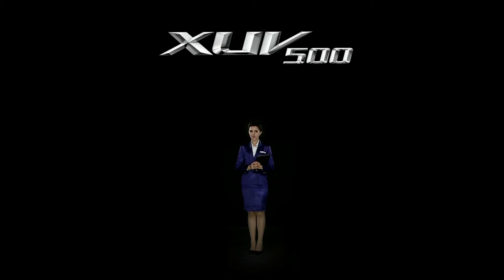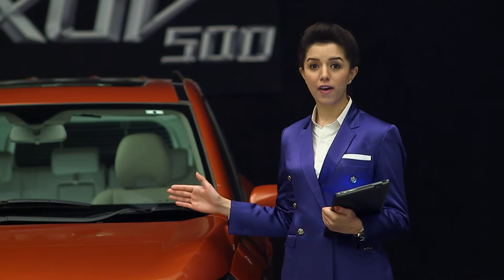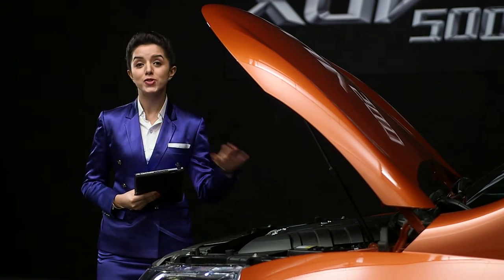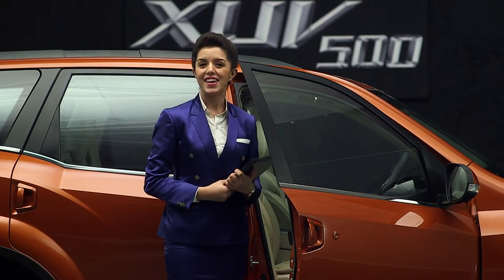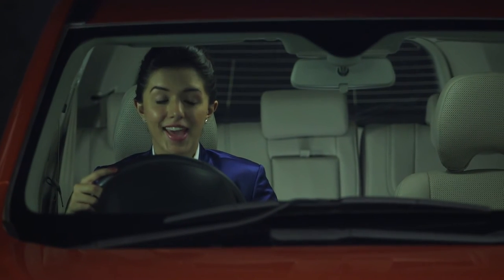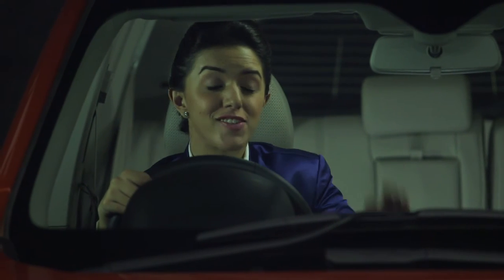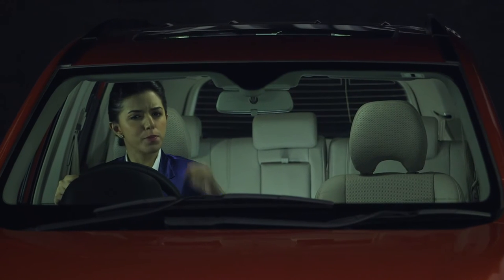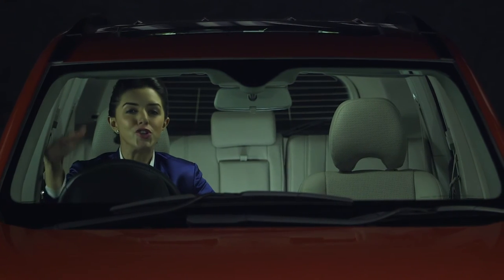Mahindra XUV 500 | Short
Trained from NYFA, Amit Chandra is a Writer, Director & Producer. He has shot over 1000 automotive films and training videos.

Winseye ABS Pvt. Ltd. is a leading Film Production Company since 1999.

Corporate Films | Marketing Films | Training Films - From concept ideation through post-production, it is a one-stop-shop-solution for all your film communication requirements.